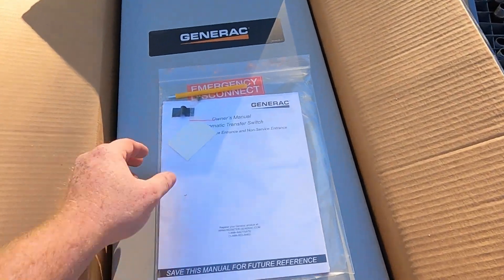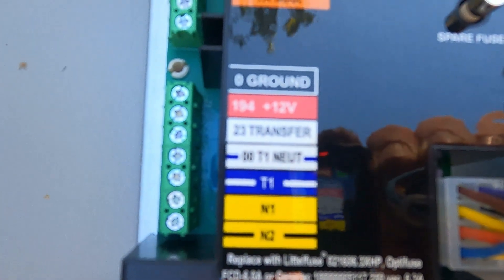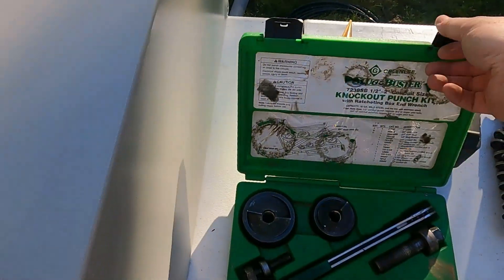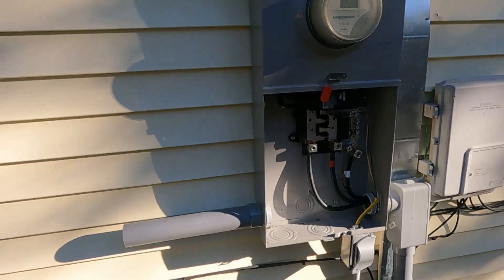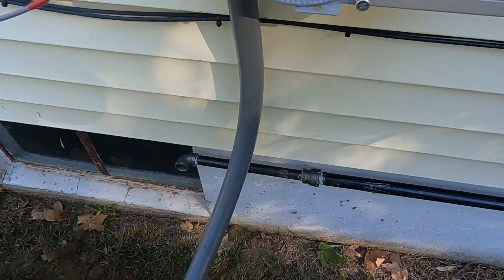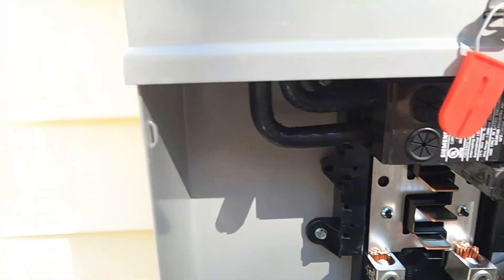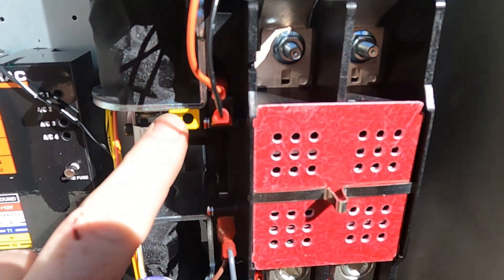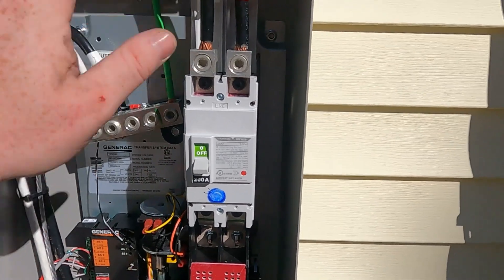Generac Transfer Switch Install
Join us as we take you through the step-by-step process of installing a Generac transfer switch! Whether you're looking to ensure your home has reliable backup power or want to learn more about how to integrate a generator with your existing electrical setup, this video has you covered. We'll walk through the essential tools, safety precautions, and tips for a smooth installation.

Serving the greater Southeast Missouri area.